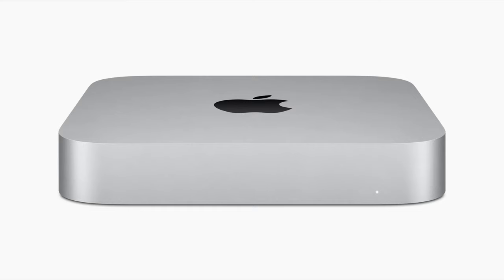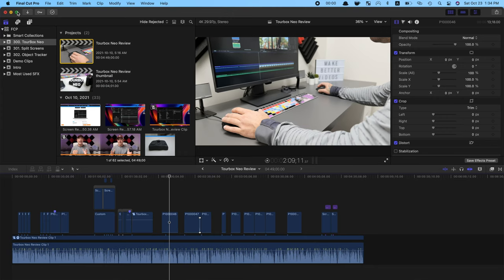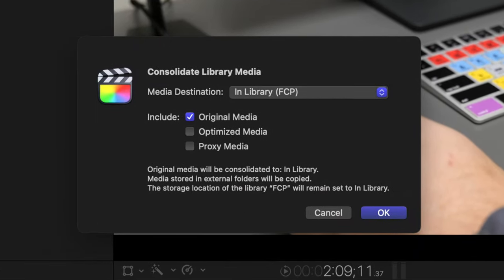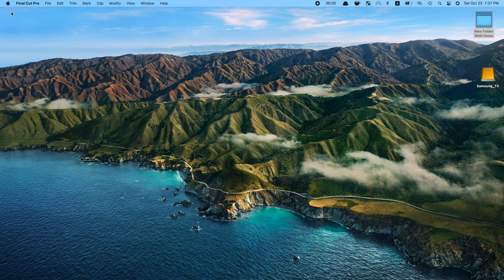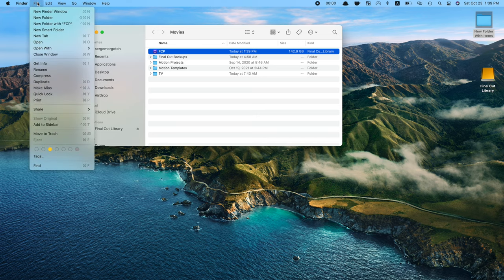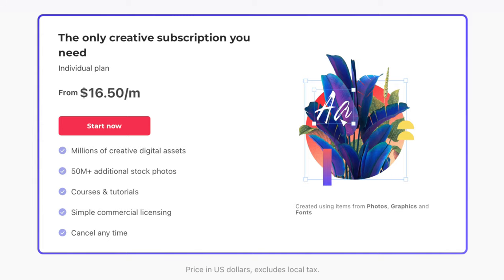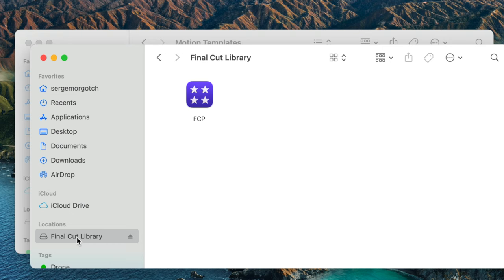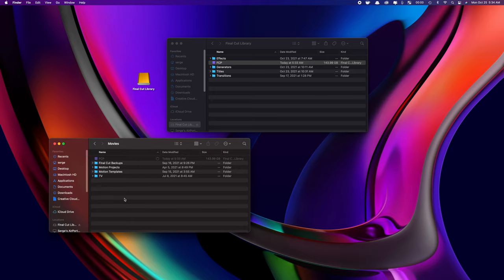Move Final Cut Pro Library to Another Mac | Apple Approved method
Recommended SSD

Learn how to easily and safely move your Final Cut Pro library to another mac, or an external hard drive. If you upgrade your computer, want to free up hard drive space, or need to edit your Final Cut Pro project on a different Mac, follow these simple steps to easily and safely move your Final Cut Pro library. The only tool required for this is an external hard drive. This video will show you how to consolidate all your files, motion content and even third party plugins onto your external drive. This allows you to either move it to another Mac, or keeping edit your library on an external drive, and save space on your built in SSD

Chapters
0:00 - Intro
0:41 - Why Move Your Library
1:00 - Prepare your Library
1:54 - Delete Generated Files
2:47 - Prepare Your SSD for FCP
3:25 - Move FCP Library to an External Drive
4:54 - Move Plugins to External Drive
5:45 - Instal FCP Library & Plugins on New Mac